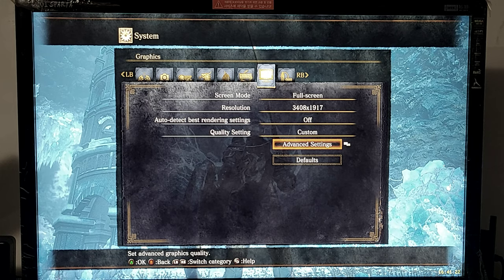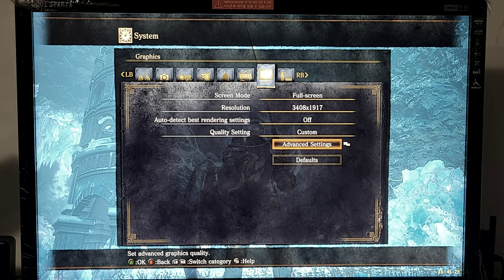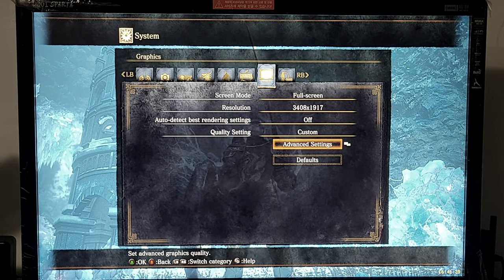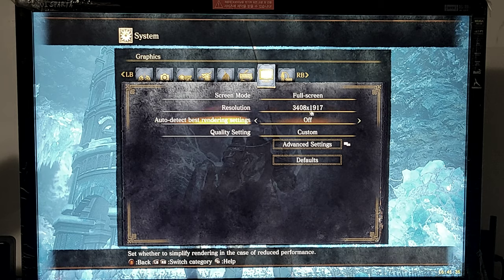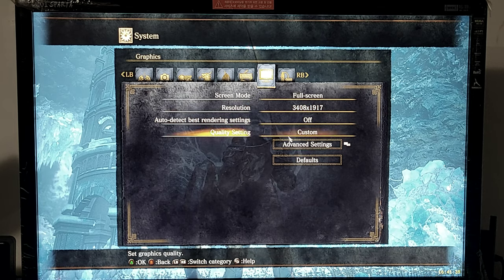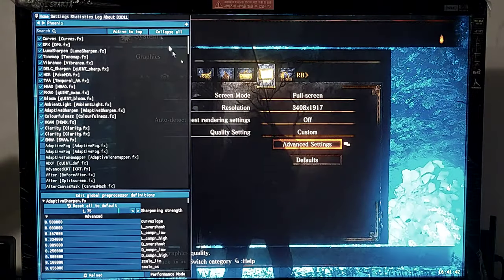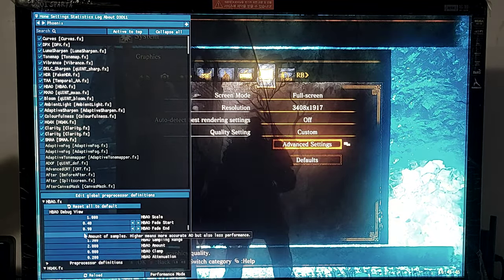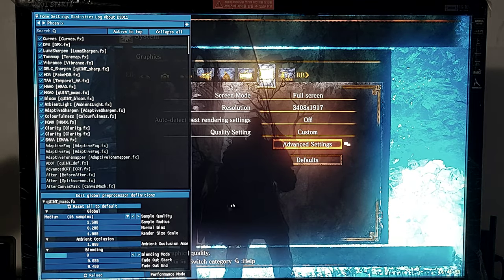DSIII + Reshade - Static Testing - Champion's Gravetender - Facing the Dome - Quad Sli - GTX 970